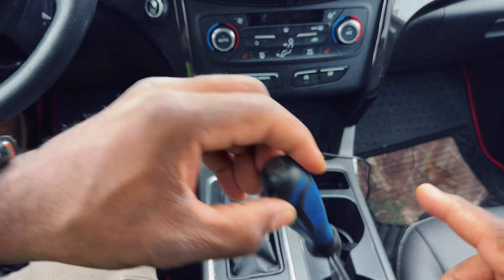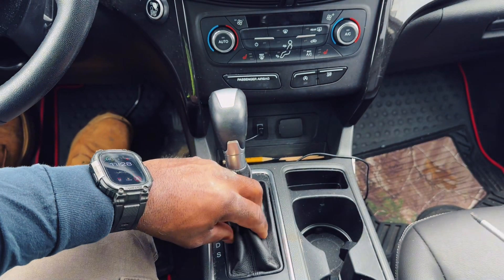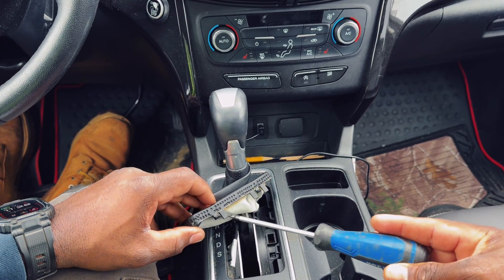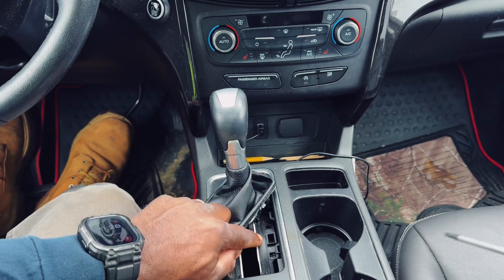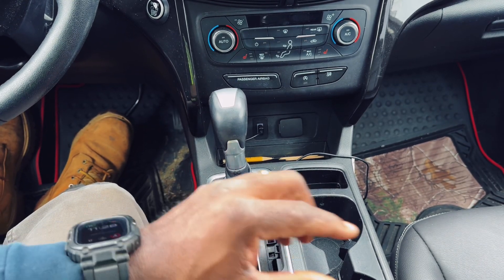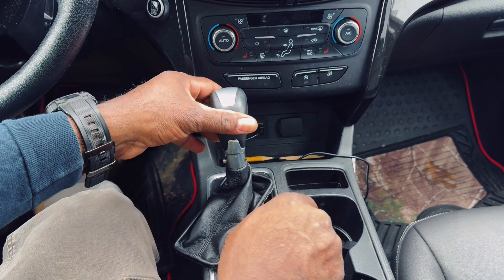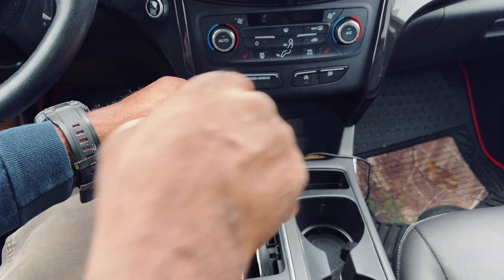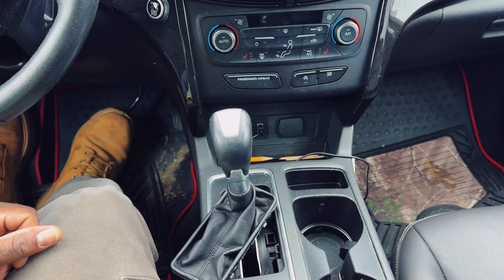How to put a 2017 Ford escape into neutral.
How to put a 2017 Ford escape in neutral with a dead battery.